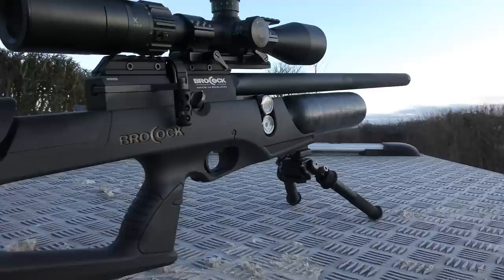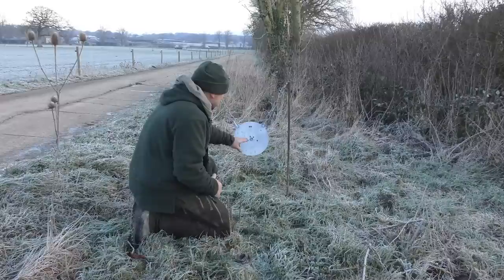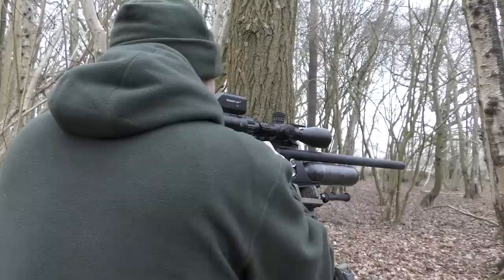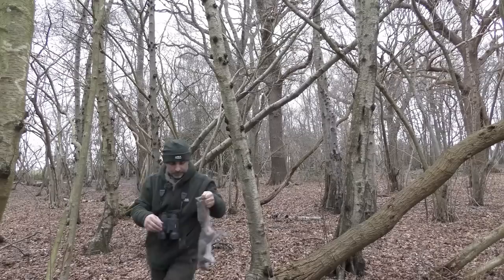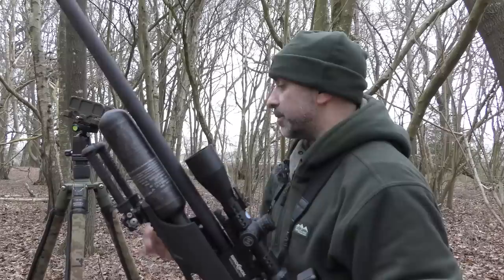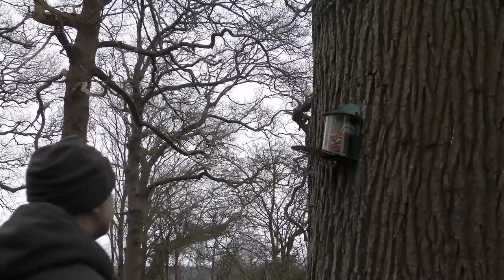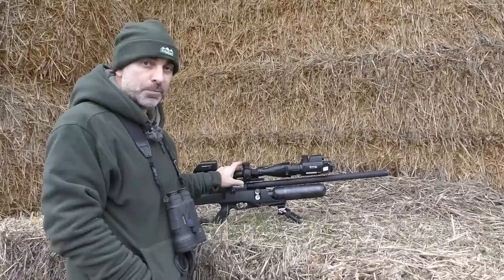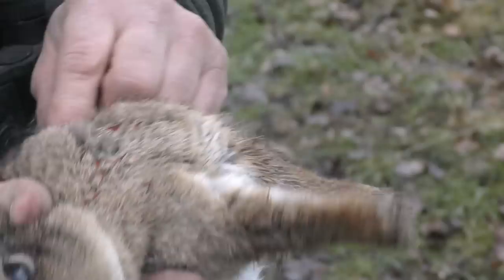The Airgun Show - manic squirrel and rabbit shooting action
On the latest episode of The Airgun Show, Mark Ripley takes the Brocock Sniper XR out for some more squirrel and rabbit shooting after a quick zero check. Mark also gives us a run down on the HikMicro Cheetah night vision add-on from Scott Country.